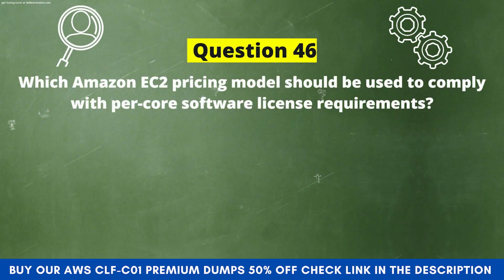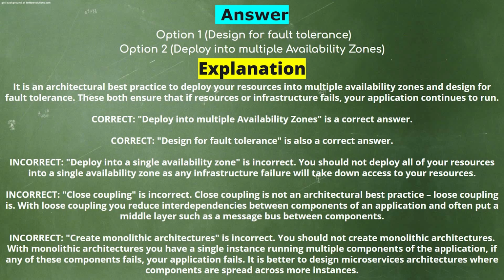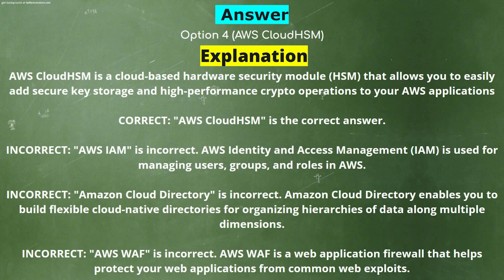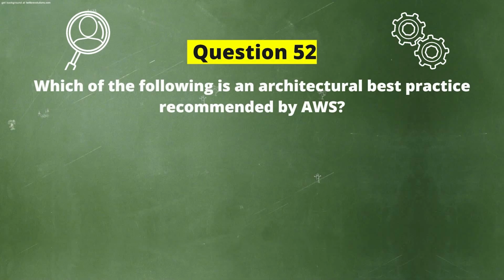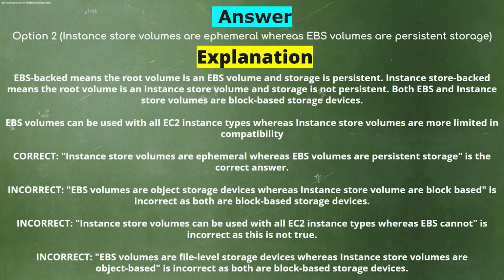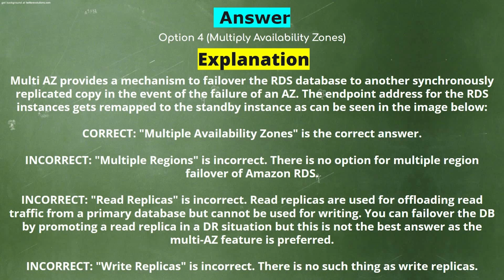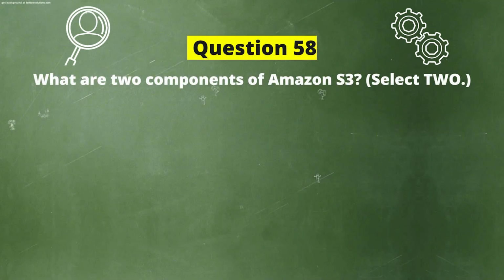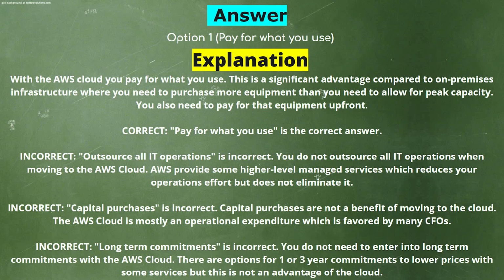AWS Certified Cloud Practitioner (CLF-C01 ) Real Exam Questions 2022 - Part 4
Hi, Welcome to our AWS Certified Cloud Practitioner CLF-C01 Practice Questions 2022. In this video, we will discuss all the dummy questions of the CLF-C01 exam.

👇 What you'll Get in these Dumps?👇
➼ Instant Download

About The AWS Certified Cloud Practitioner (CLF-C01) Exam:
Amazon Foundational CLF-C01 has brought new dimensions to the IT industry and is considered a platform that leads to a successful future. But it requires a lot of struggle to achieve success in Amazon Amazon Foundational exam as except for learning there is no other way to pass the CLF-C01 AWS Certified Cloud Practitioner Exam exam. But you do not need to worry about the CLF-C01 exam preparation as TheCerts has made it easier to prepare for the Amazon CLF-C01 exam.

✨ Our Popular Playlist You Can Watch ✨